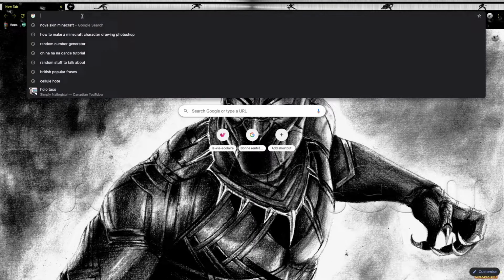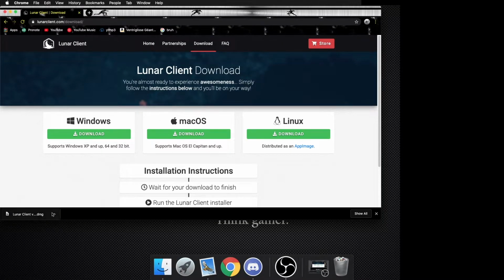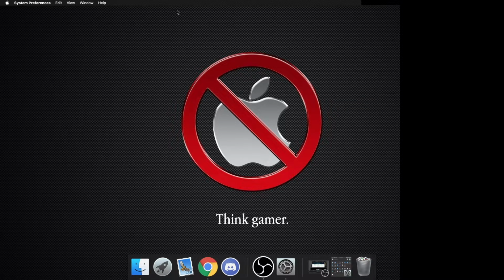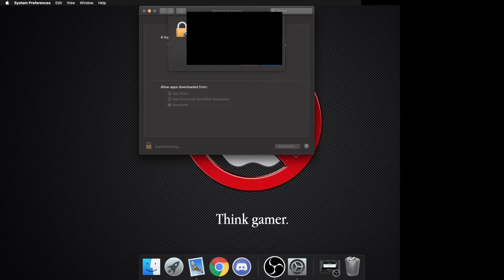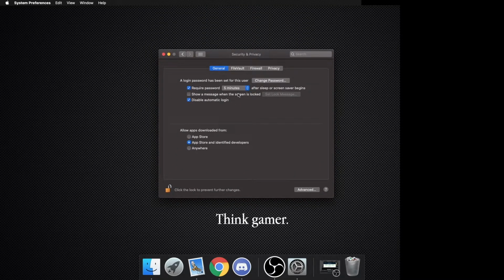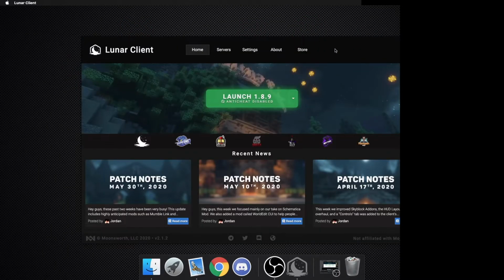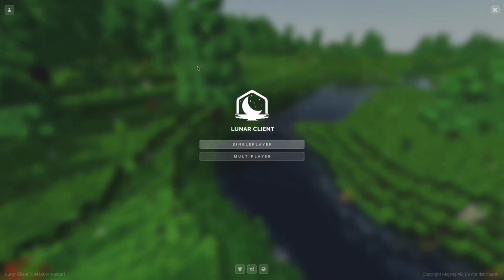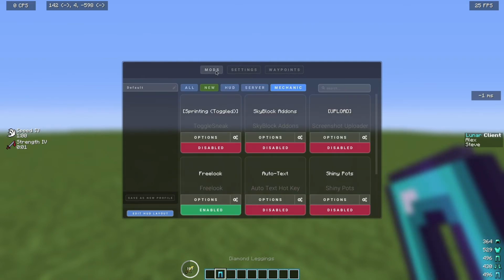How to download/install lunar client on mac for FREE! MAC TUTORIAL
lunar minecraft download lunar client#macOS#FREE#5MINUTE-TUTORIAL

lunar client download for MAC! HOW TO DOWNLOAD LUNAR ON MAC! TUTORIAL

Sorry about the other video but this is how to actually download it.

Links:
HYPIXEL GUILD: /g join Astrologie

Mouse: Razer Mamba TE
Keyboard: G-LAB keyboard
Handcam: iPhone 5c
Microphone: Samson Satellite